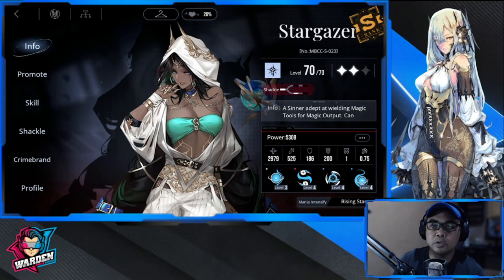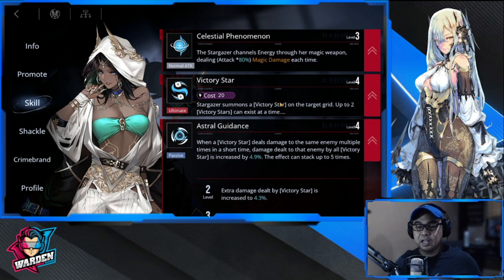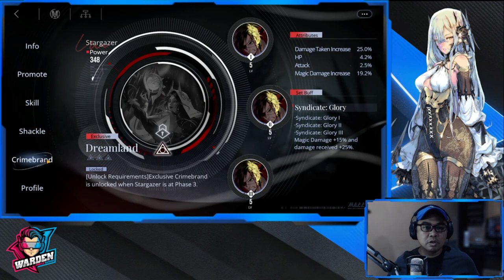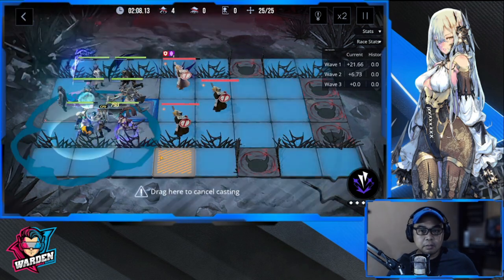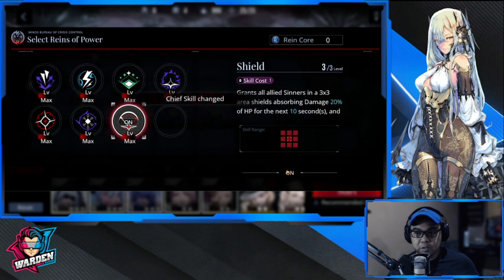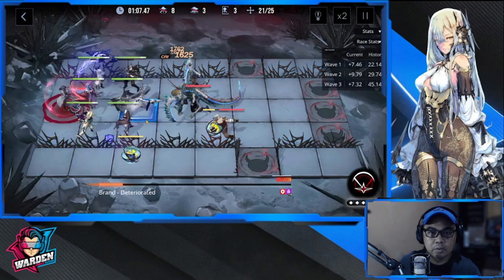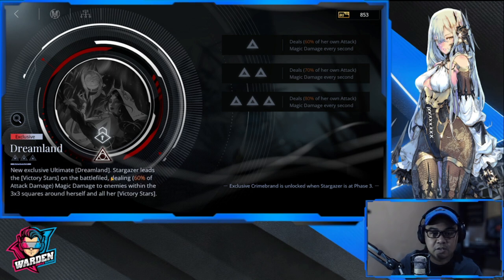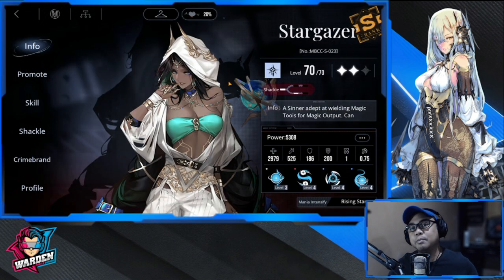[Path to Nowhere] Stargazer Build Guide [Skill Priority - Crimebrand - Deployment Role]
Episode 766: Stargazer Build Guide [Skill Priority - Crimebrand - Deployment Role]